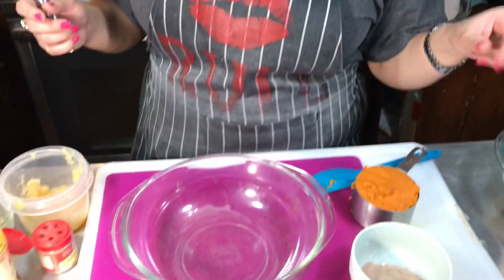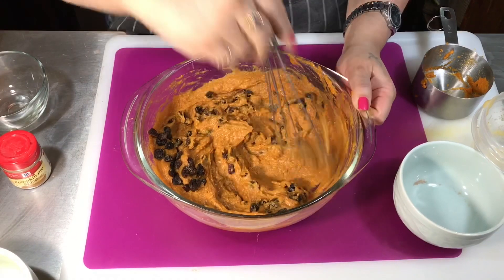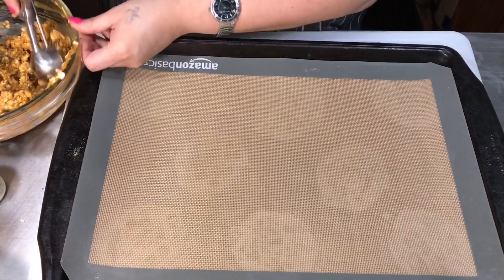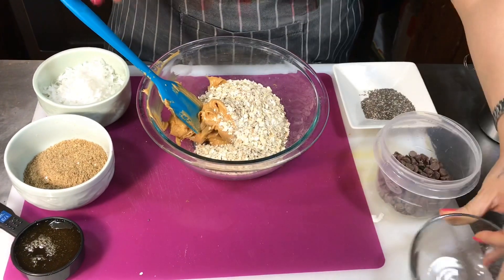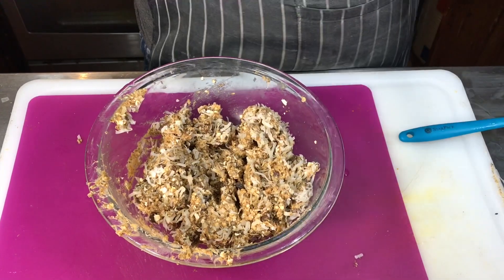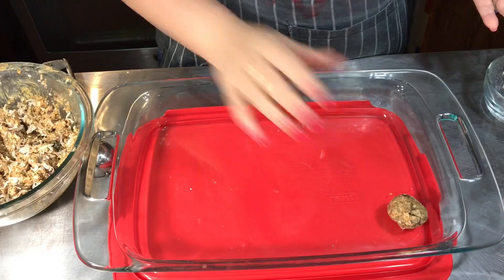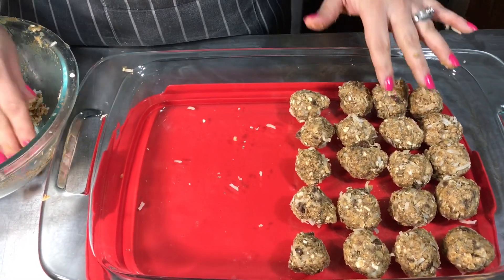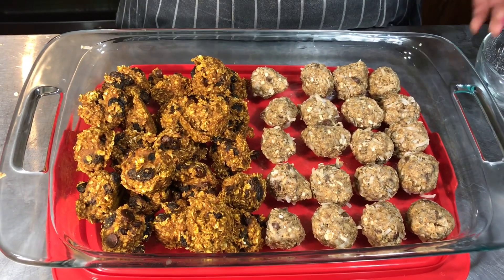Protein Fiber Balls & No bake Energy Balls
. Protein FIBER Balls.
1 Cup Pumpkin Puree
1/4 Cup Apple Sauce
1 Egg
1 tsp Cinnamon
1/2 tsp Pumpkin Pie Spice
1/4 Cup Protein Powder
2 tbs Honey or Agave Nectar
1/2 Cup Raisins
1/2 Cup chocolate Chips (optional)
2 Cups Rolled Oats

In Oven 300* for 15-20 minutes

.No Bake Energy Balls.
1 Cup Rolled Oats
1/2 Cup Penutbutter
1/3 Cup Honey or Agave Nectar
1tsp Vanilla extract
1/2 Cup chocolate Chips
1 tbs Chia Seeds
2/3 Cup coconut flake toasted or not
1/2 Cup Ground Flaxseeds

Mix all ingredients together place them covered in fridge for 30 mins then turn it into Balls and place back into fridge. Can last for 1 week covered in fridge.